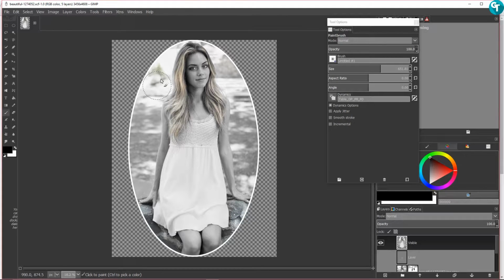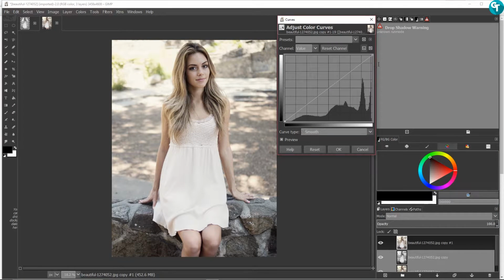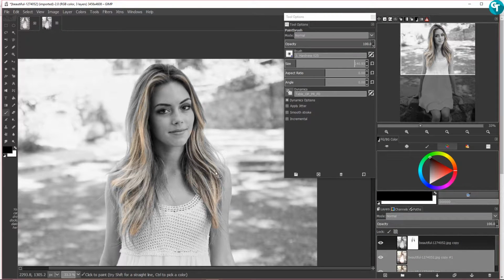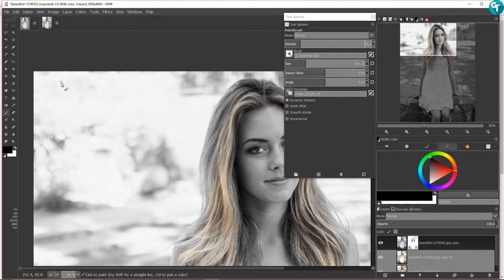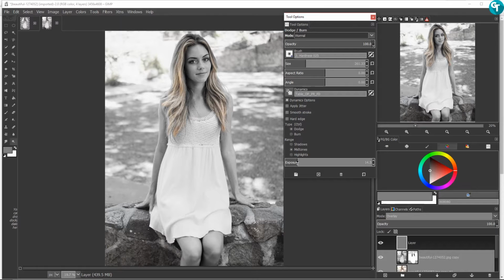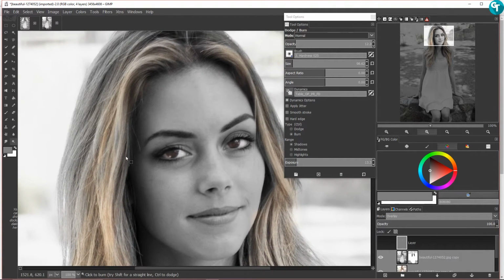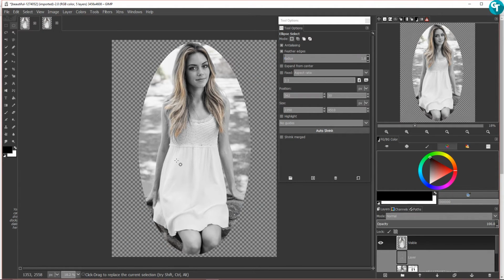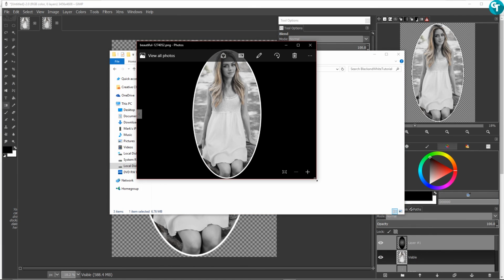Gimp Black and white with some color tutorial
Hi everyone, in this tutorial I will be showing you how to turn an image black and white, then adding some color back to the image. I have been recently doing a lot of this process inside of Gimp so I thought I would show you guys how I went about doing it. I hope you guys enjoy the Gimp tutorial.